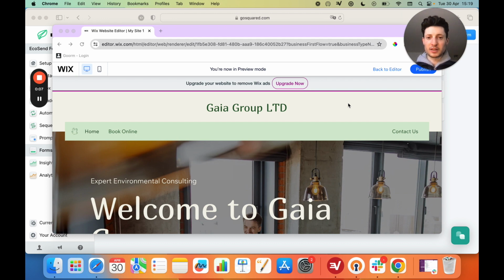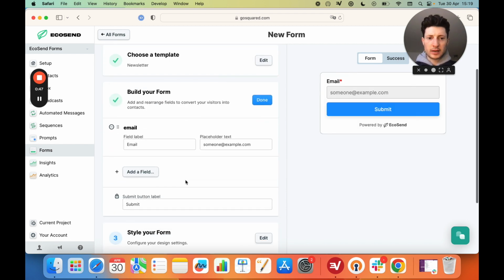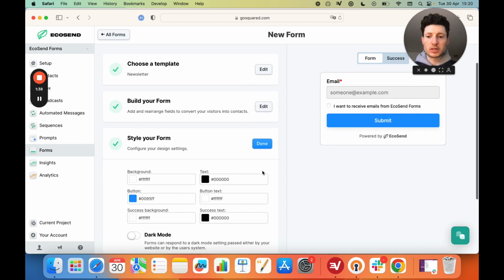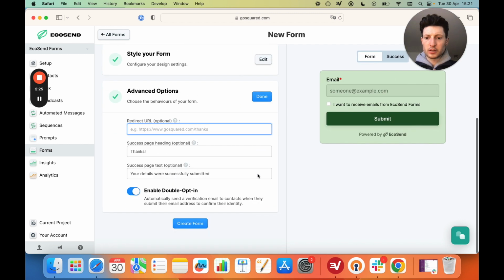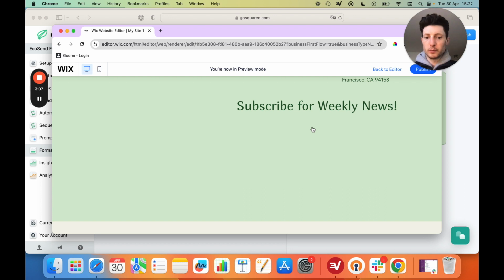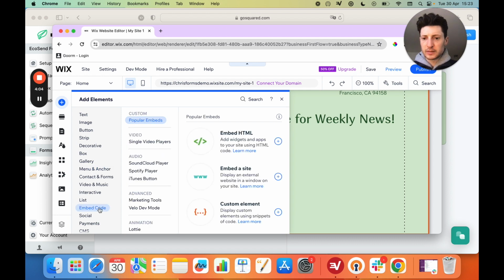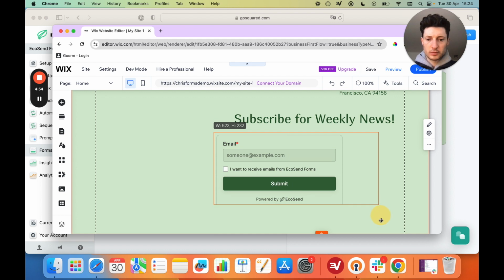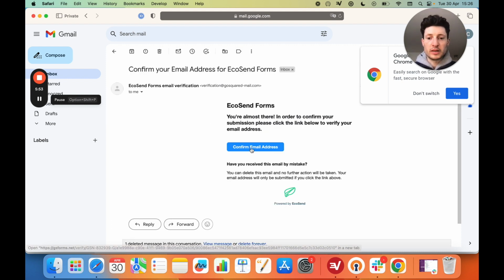Add your EcoSend Forms to Wix! 💻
EcoSend Forms are a powerful way to build your audience 💪

Whether that's for your Newsletter, 121 Coaching, Community membership programs or more!

But how exactly do you upload an EcoSend Form into your Wix website? 🤔

In this video, join our CS Lead Chris, as he takes you from start to finish of building an EcoSend Form, and integrating it into an example Wix website.

0:00 Setting the Scene
0:26 Building an EcoSend Form
1:26 Updating the Form's Colour Scheme
2:25 Installing the code into Wix
3:55 Adding the final touches
4:25 Testing out the Form!
5:06 Outro